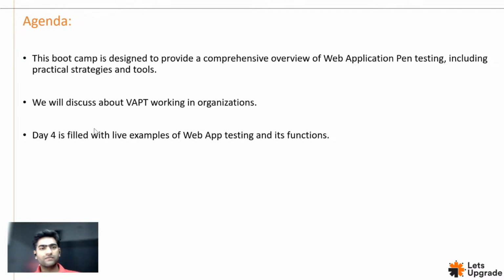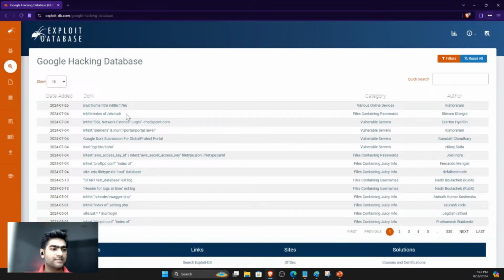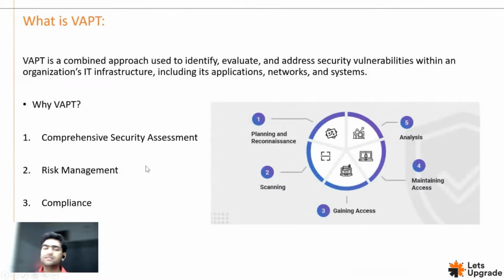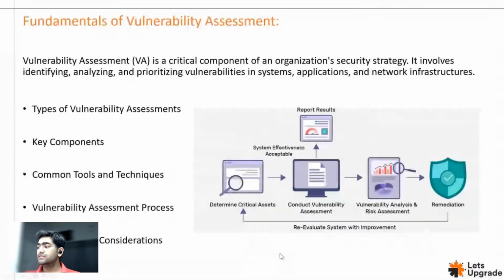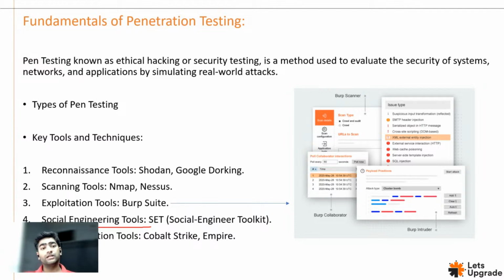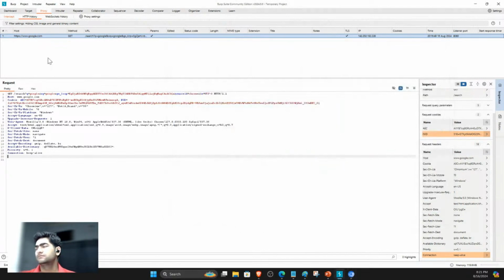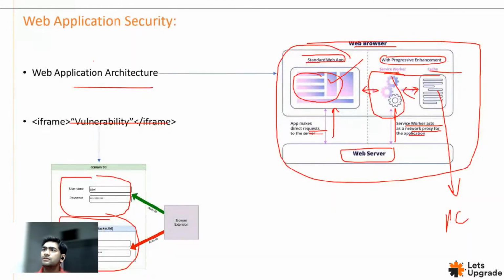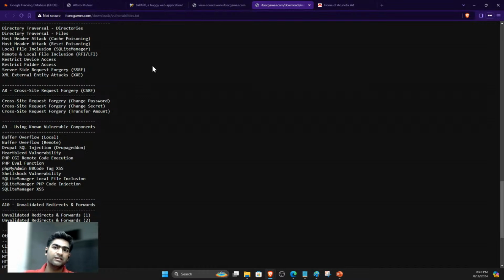Day 4 | Web Application Penetration Testing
Cyber Security and Ethical Hacking 5 Days  Bootcamp in collaboration with the National Skill Development Corporation, ITM Group of Institutions, and LetsUpgrade🤩

Registration, Attendance, Certificate download, Assignments, LU Coins Everything is in one place, Everything is in ONELINK